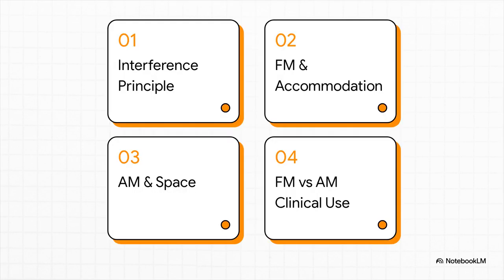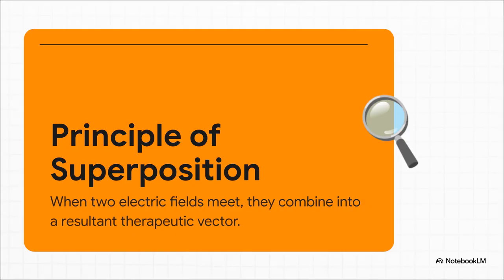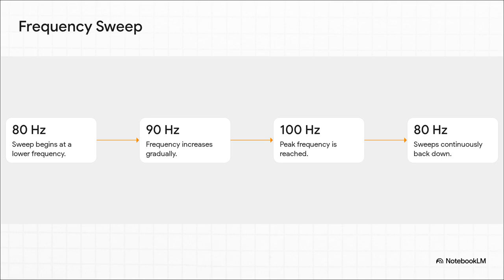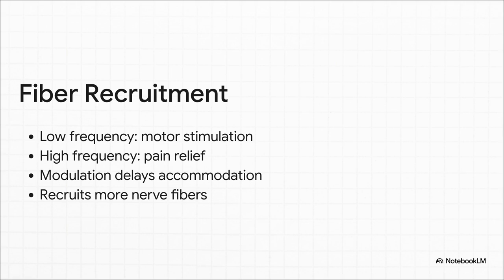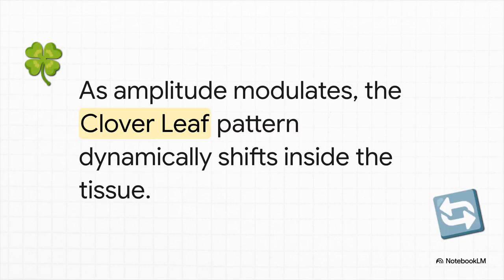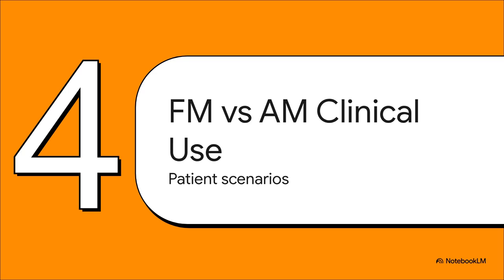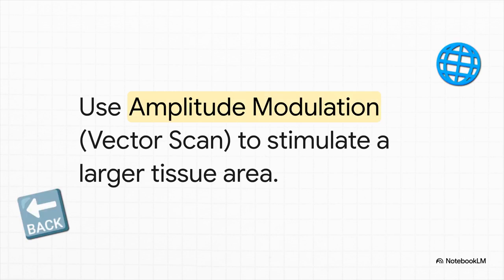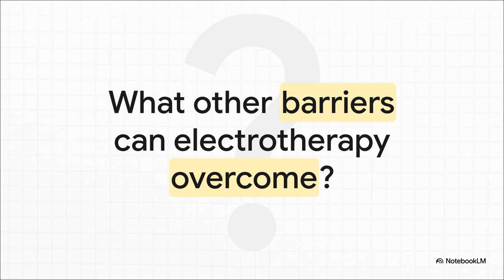Frequency Modulation (FM) and Amplitude Modulation (AM) in Interferential Therapy (IFT)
What is Frequency Modulation (FM) and Amplitude Modulation (AM) in Interferential Therapy (IFT)?

Ever wondered how IFT currents change inside the body to reduce pain, improve circulation, and stimulate muscles?

In this detailed lecture for BPT & MPT students, we simplify the concepts of:

Amplitude Modulation (AM)

Beat Frequency (IFC)

Vector Scan & Interference Patterns

Frequency Sweep Mechanism

Clinical Applications in Physiotherapy

With easy explanations, graphs, animations, and clinical relevance, this session helps you build a strong conceptual understanding of IFT from basics to advanced applications.